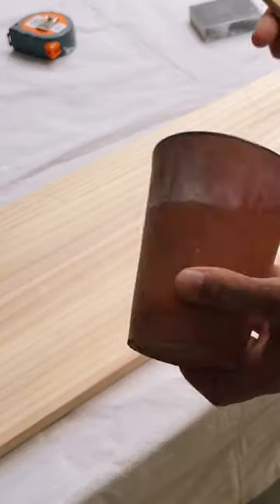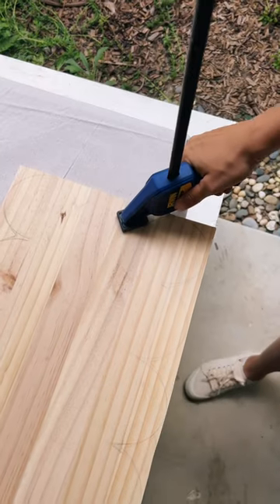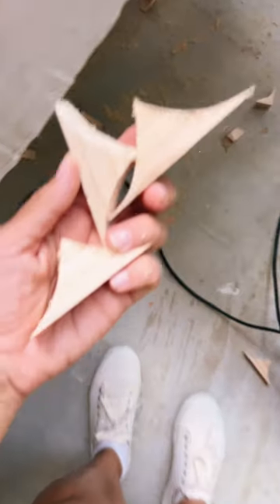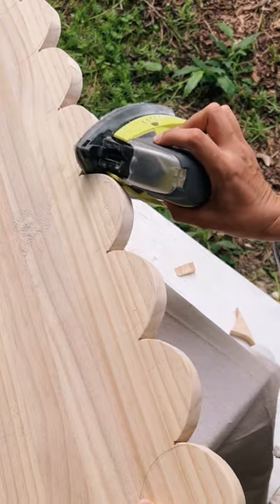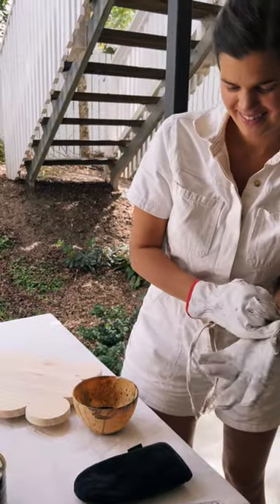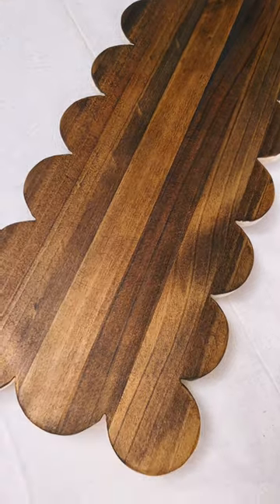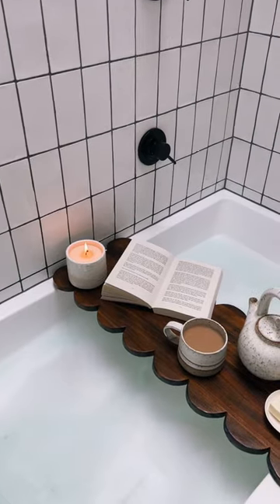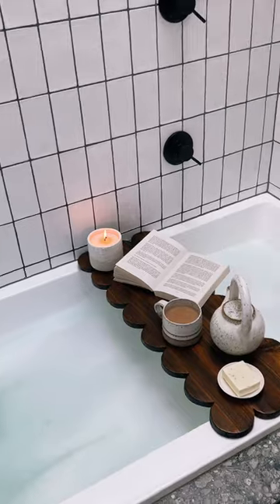How to create a scalloped bath tray | Feast Watson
Find out how Geneva Vanderzeil created a luxurious bath tray with Prooftint and Clear Varnish.